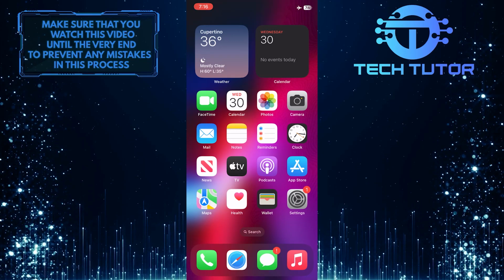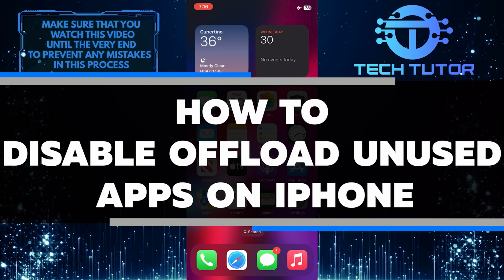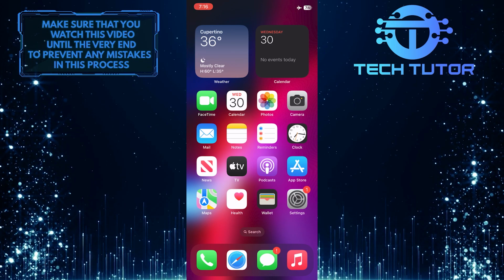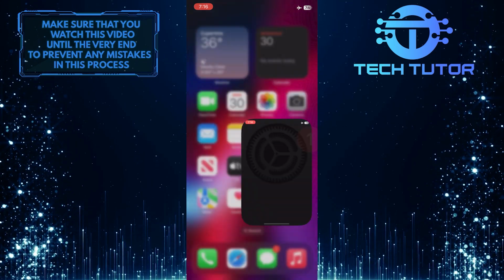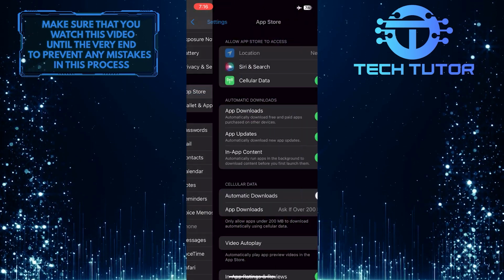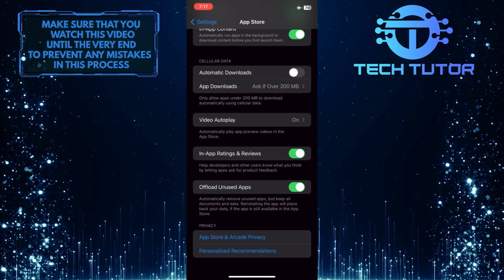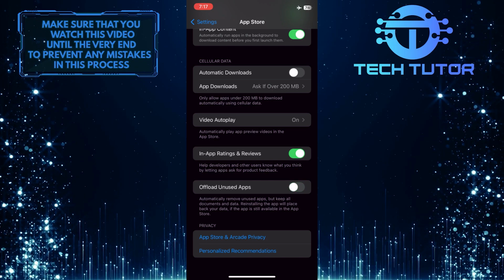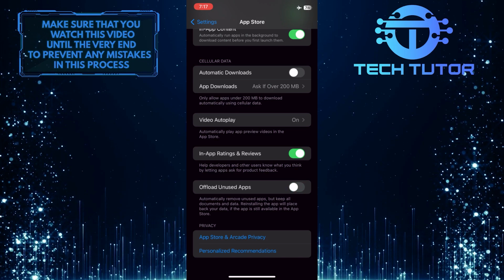How To Disable Offload Unused Apps On iPhone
Are you tired of your iPhone apps randomly disappearing? Do you want to stop this from happening? Look no further! In this video, we will teach you how to disable offload unused apps on your iPhone and keep your favorite apps around. We'll walk you through the step-by-step process so that you can keep all the apps that matter to you at the tip of your fingertips. Don't miss out on this helpful tutorial - watch now!